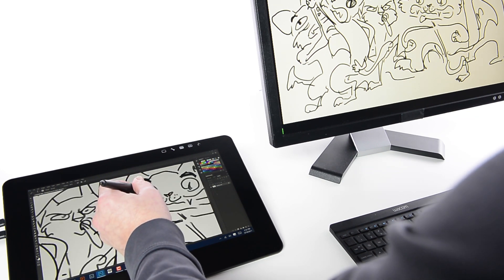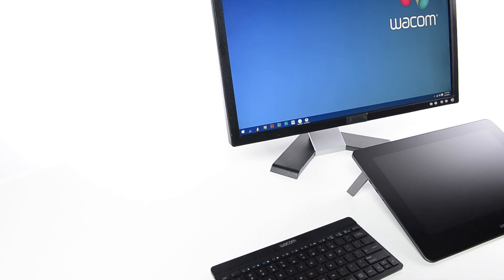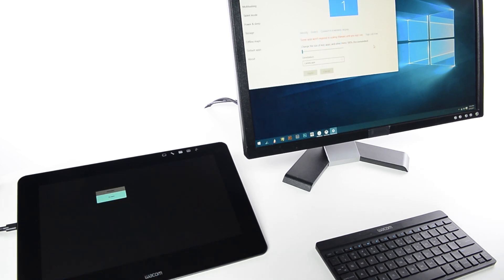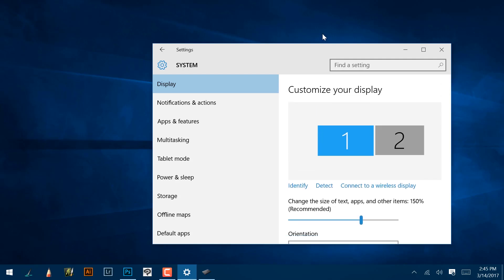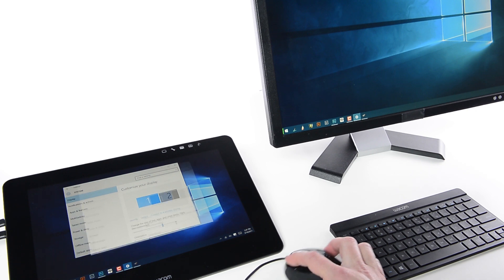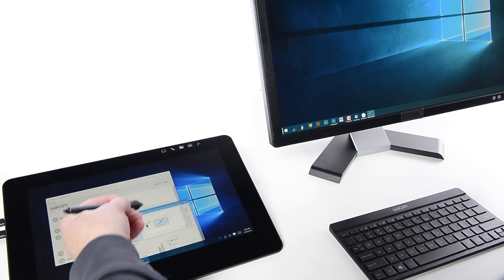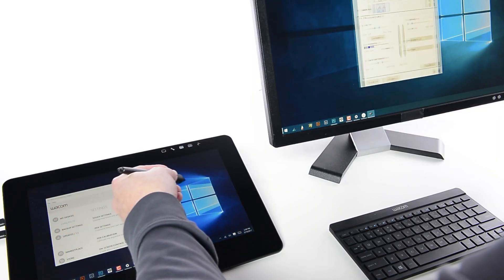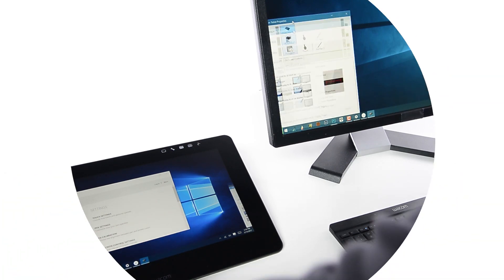Configuring Wacom Cintiq Pro 13 and 16 with other monitors in Windows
How to configure your Wacom Cintiq Pro pen display with other monitors in a Windows environment.